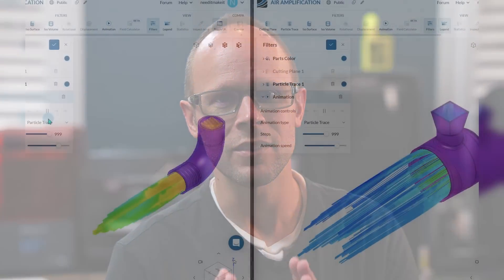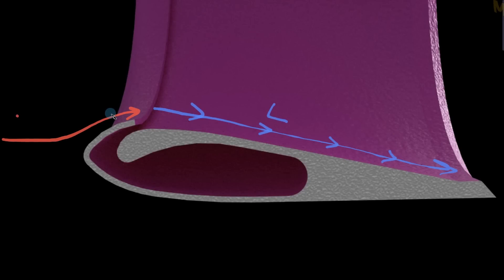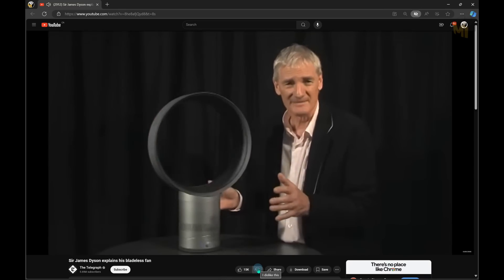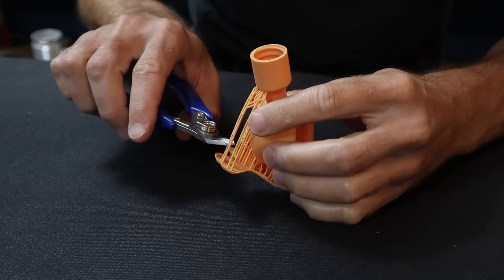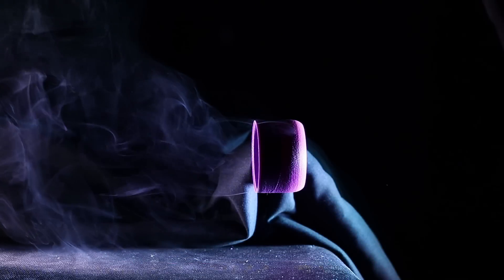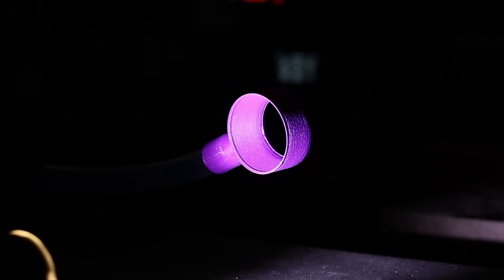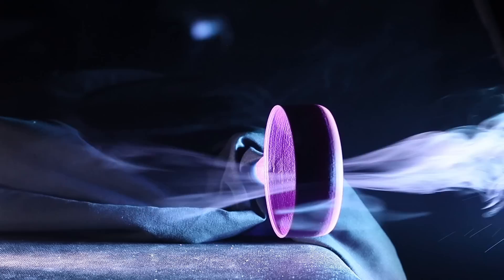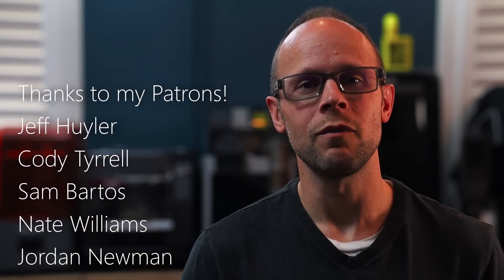3D printing a functional Air Amplifier and testing it to see if...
There is much more to this fan design than meets the eye!

I don't know about you, but I'm often skeptical of new products, it's hard to know if they're bending the truth and getting us to buy with their marketing tactics.  The Dyson fan design with the Air Amplification technology seems to me to be one of those cases.  It looks pretty, but it's very expensive.  They market it as a Bladeless fan, but it has blades in it, they're just in the base.  Still Dyson has a pretty good reputation, so maybe it's not a gimmick and there is some real technology in there that we can adopt for 3D printing or possibly for making our own fans.

We'll do the trash bag tests, we'll also do smoke tests and dive into the principles behind the design to see if it makes sense, and then we'll decide if it's worthy of using on some future projects.

Panda Jet For Bambu P1 and X1 Series (Tested and proven to work well)
Rheoscopic Fluid (US) (Canada)
Digital Scale - (US) - (Canada)
New Mic